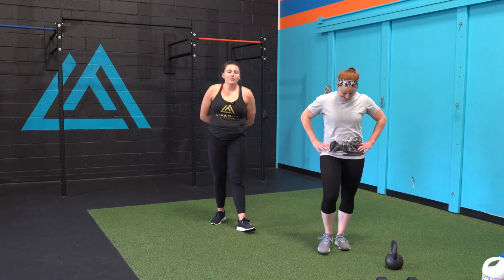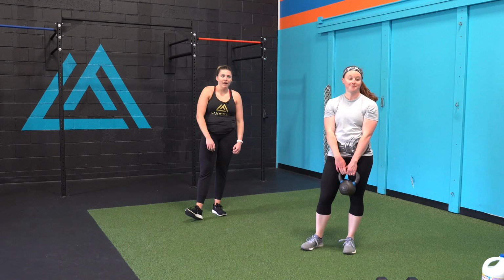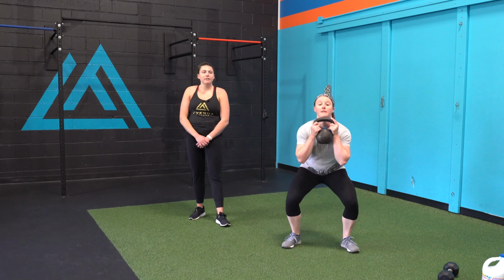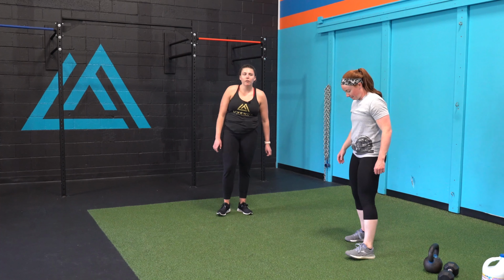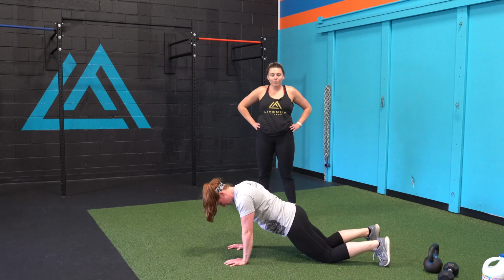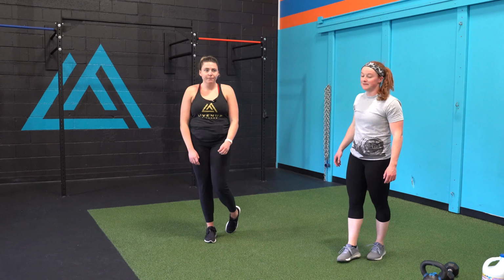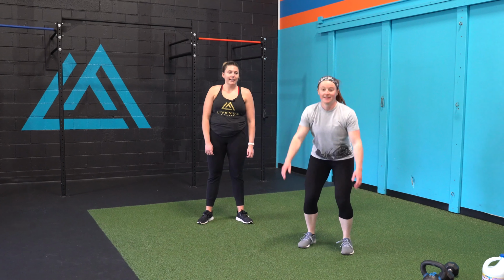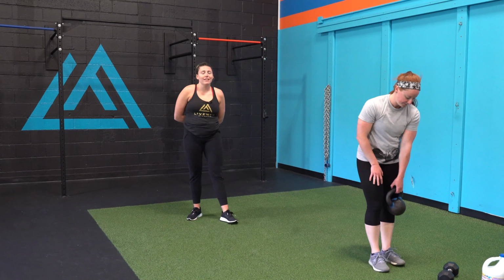10 Movement Circuit 45/15, 40/20, 30/30